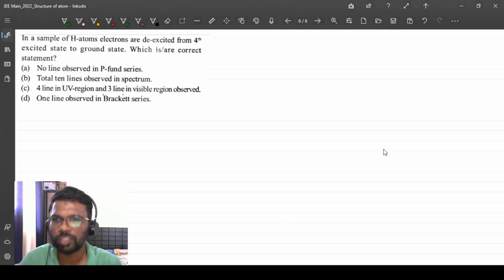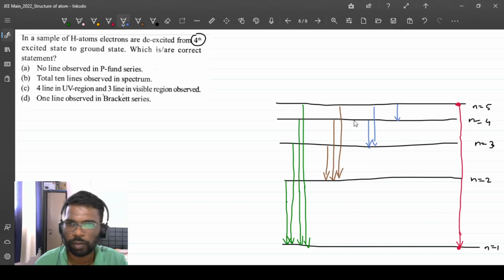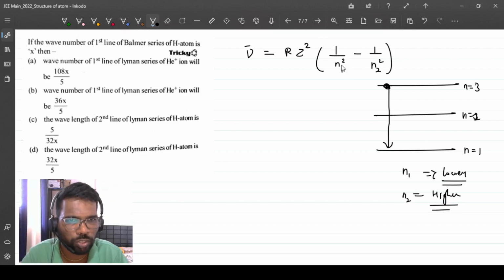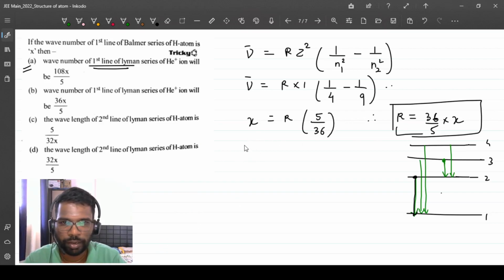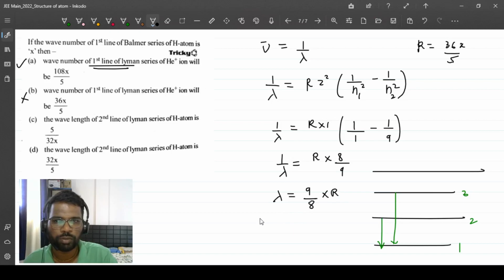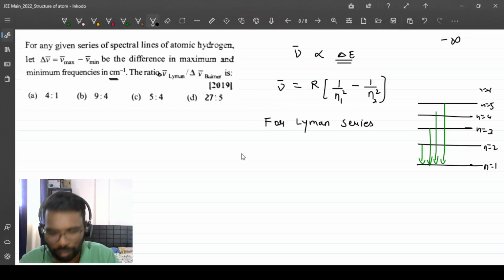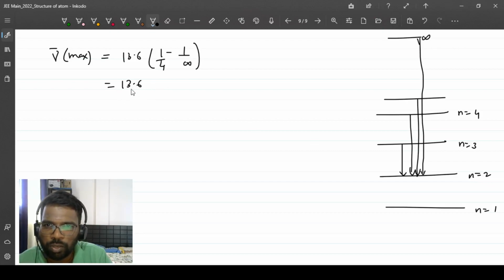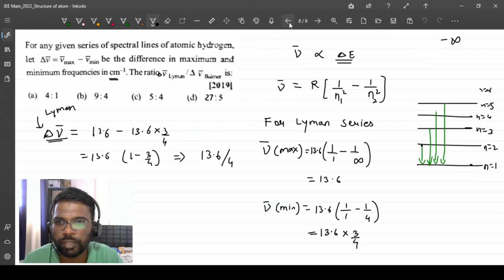Lec -3 | Atomic spectrum | Structure of atom | JEE 2022 | Indresh Naik